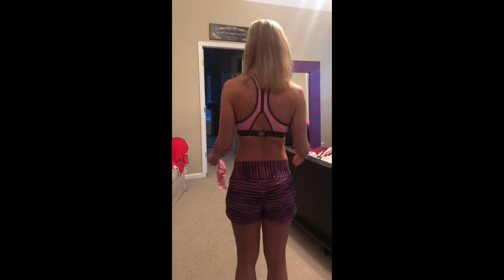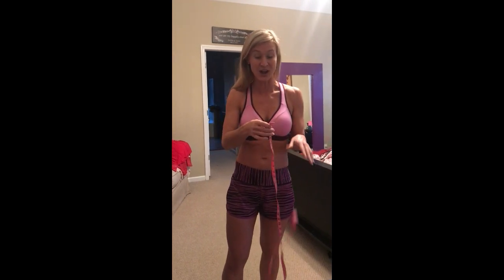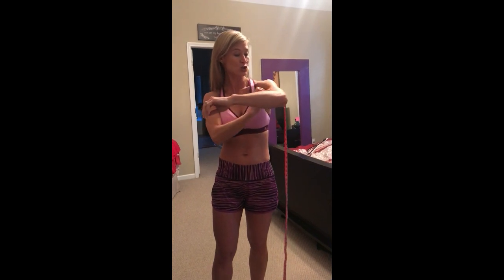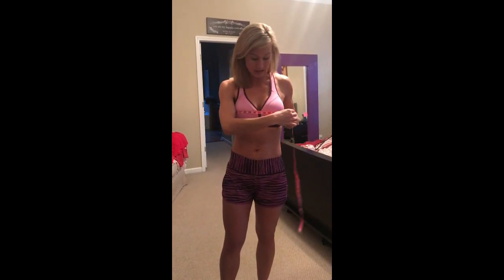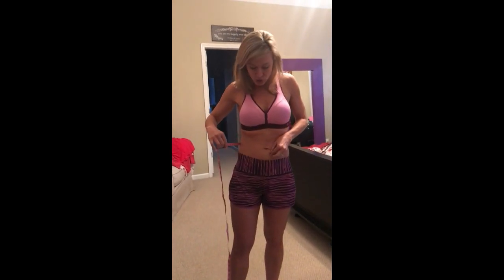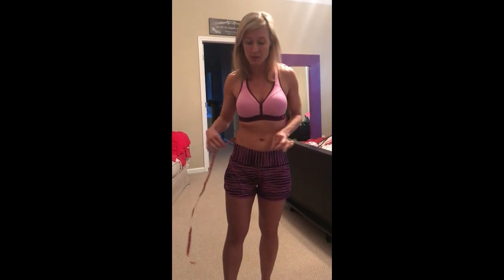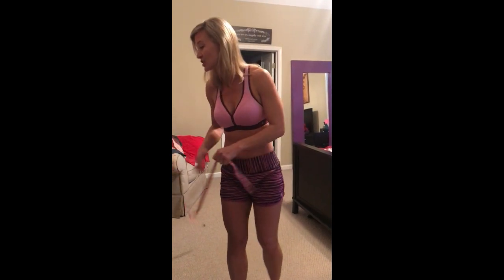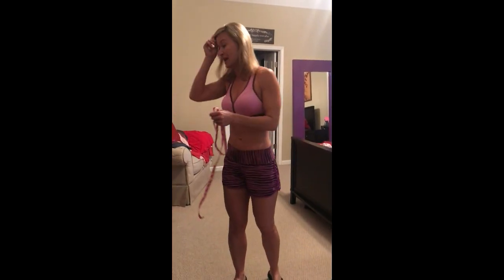Fit With Deb: How to Measure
Here's how to complete your Success Tracker, measuring body parts, taking selfies, and recording additional non-scale changes!